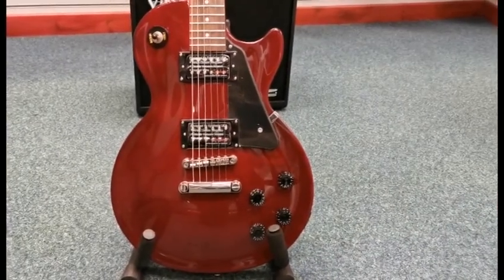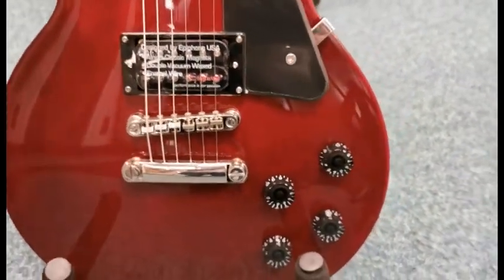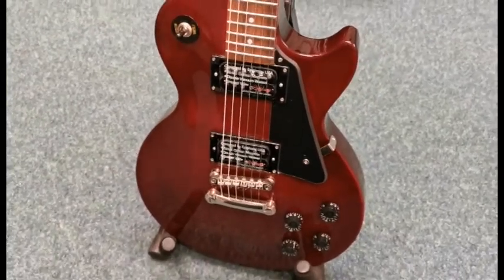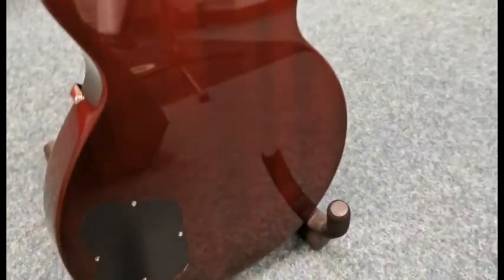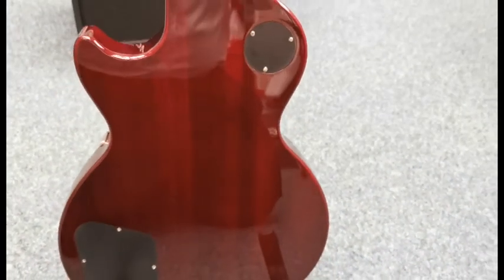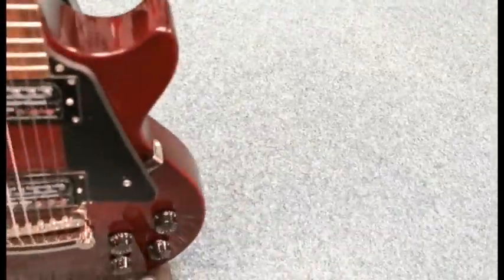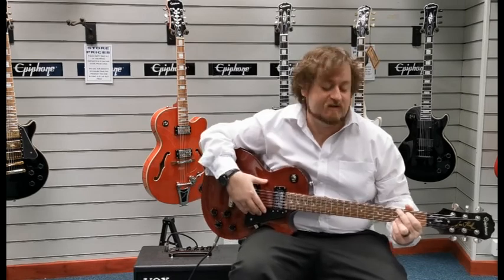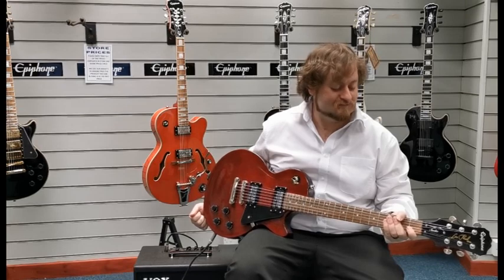Epiphone Les Paul Studio | Wine Red | Ex Display | Blackpool Store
This is Danny showing you around the Ex Display Epiphone Les Paul Studio that we have available.

The Epiphone Les Paul studio is a modern version of the 80's classic, intended for players who want the classic Les Paul sound with no frills and less weight. This guitar is in very good condition, having only a few light scratches on the back. The original case is included.
Barry - Blackpool